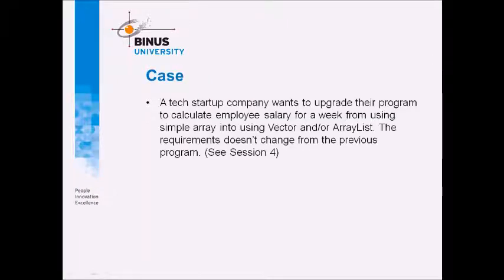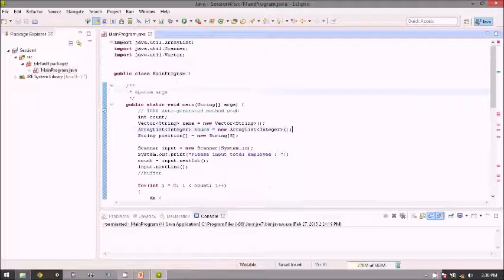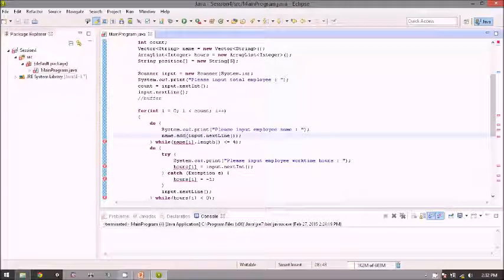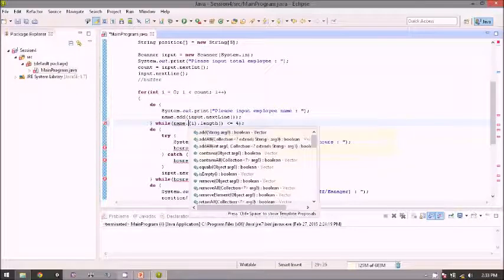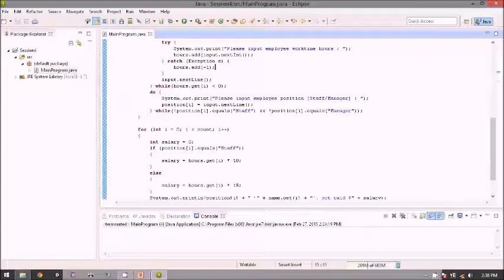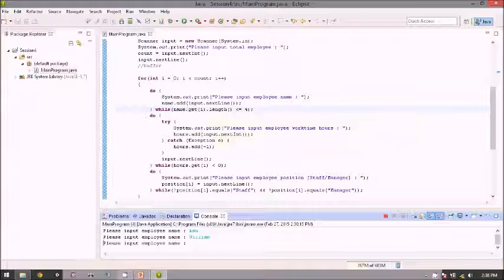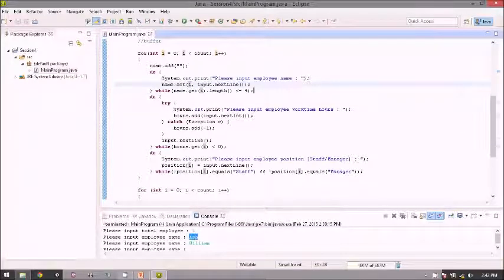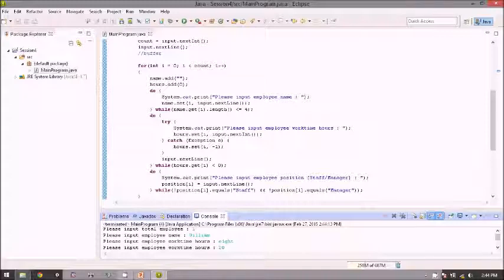[OIJ05] Vector and ArrayList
Credit title:

Subject Matter Expert : Valentino Ekaputra, S.Kom.